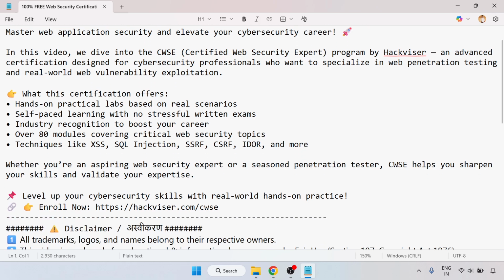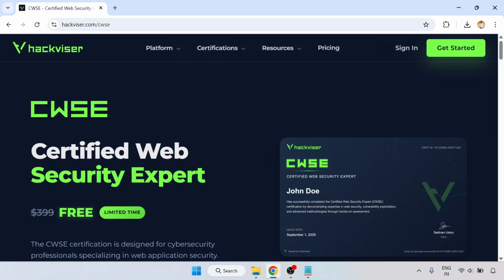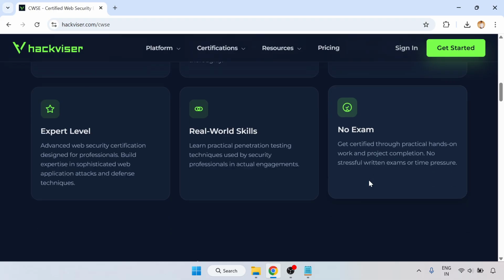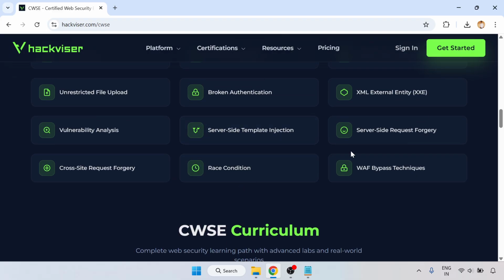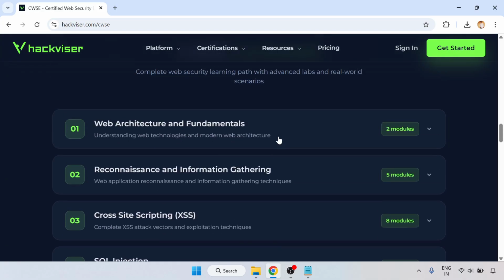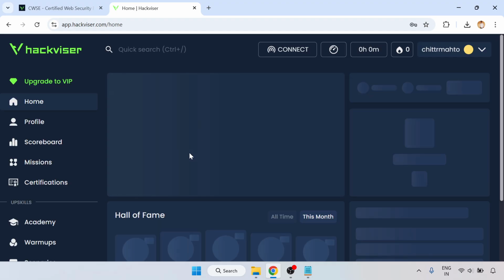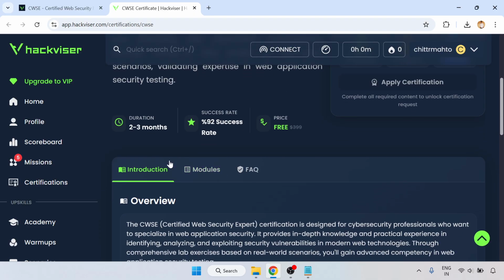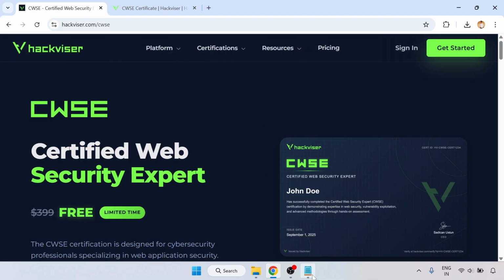100% FREE Web Security Certification Worth $399 | CWSE Ethical Hacking Course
🔐 Become a Certified Web Security Expert (CWSE) | Hackviser
Master web application security and elevate your cybersecurity career! 🚀

In this video, we dive into the CWSE (Certified Web Security Expert) program by Hackviser — an advanced certification designed for cybersecurity professionals who want to specialize in web penetration testing and real-world web vulnerability exploitation.

👉 What this certification offers:
• Hands-on practical labs based on real scenarios
• Self-paced learning with no stressful written exams
• Industry recognition to boost your career
• Over 80 modules covering critical web security topics
• Techniques like XSS, SQL Injection, SSRF, CSRF, IDOR, and more

Whether you’re an aspiring web security expert or a seasoned penetration tester, CWSE helps you sharpen your skills and validate your expertise.

📌 Level up your cybersecurity skills with real-world hands-on practice!

Thanks & Regards,
💫 Chitt Ranjan Mahto — “CHIRAG” 💫